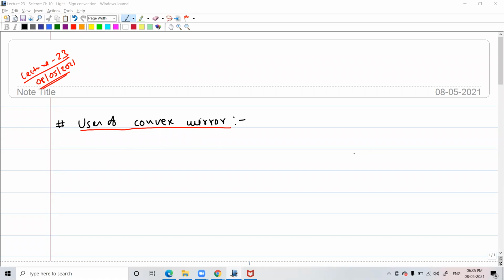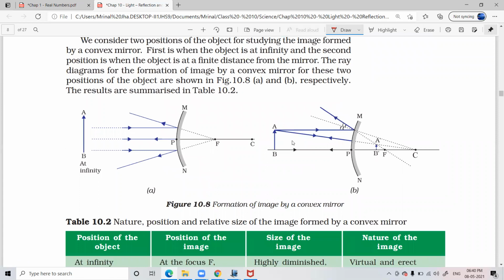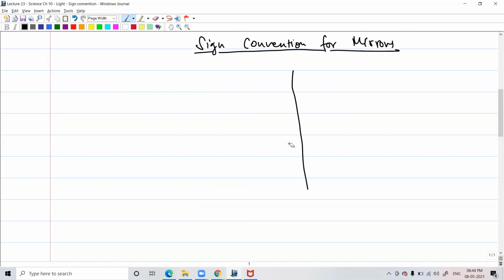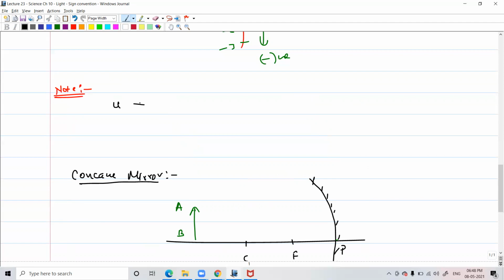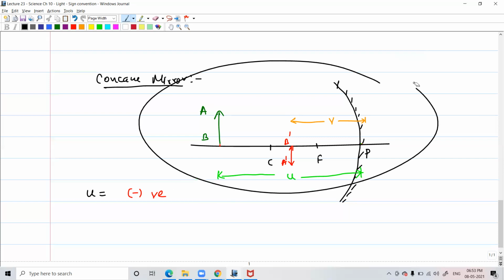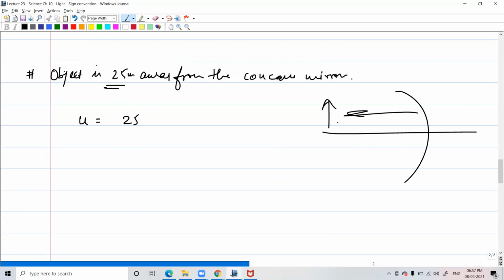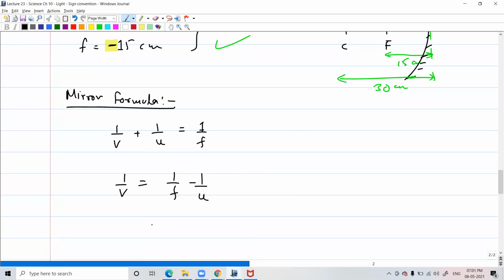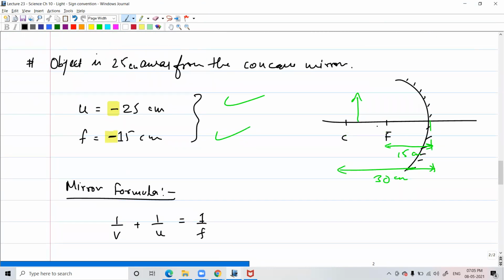Lecture 23 Science Ch 10 Light Sign convention and intro to mirror formula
Lecture 23   Science Ch 10   Light - Sign convention and introduction to mirror formula